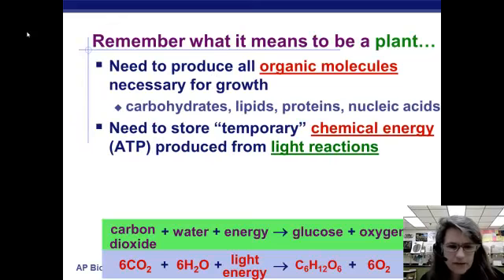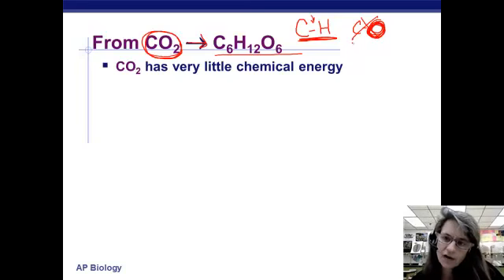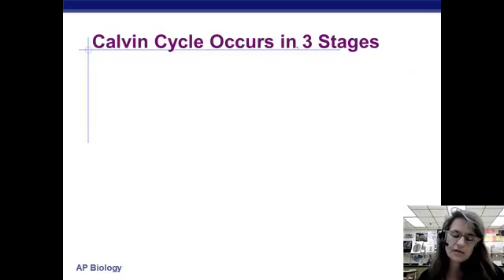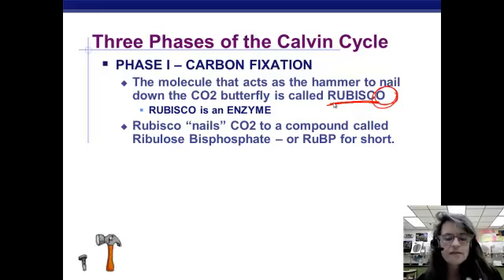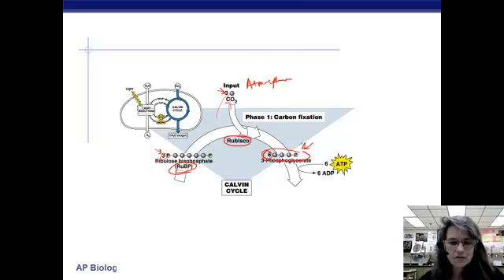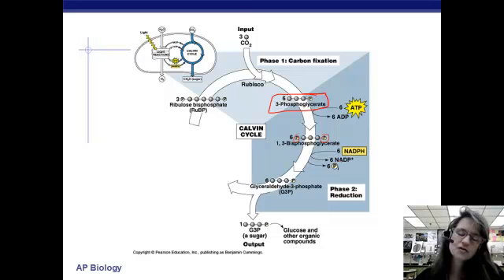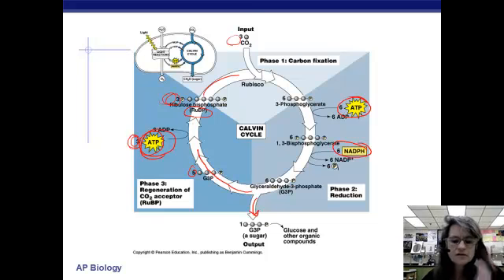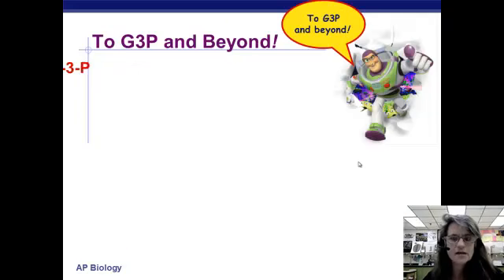podcast 3 photosynthesis